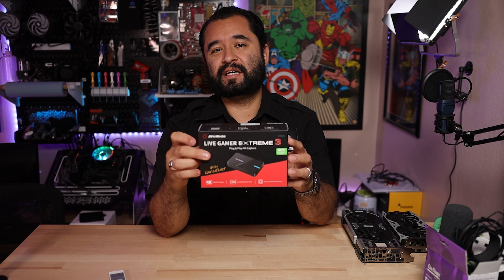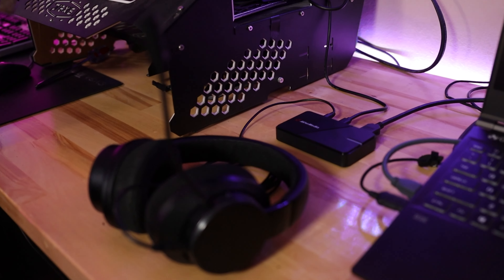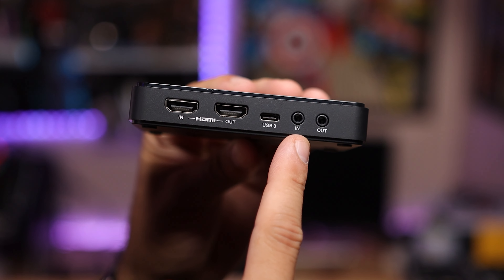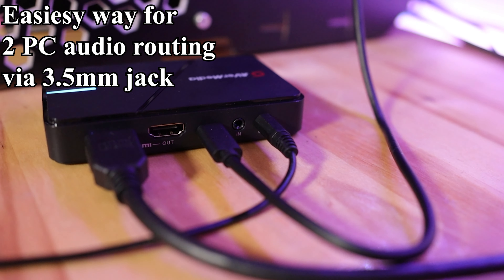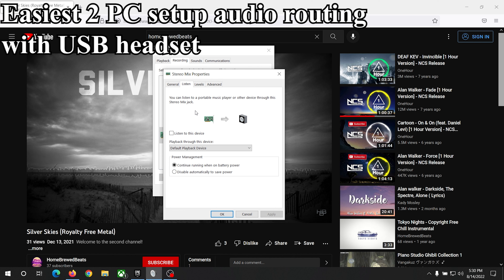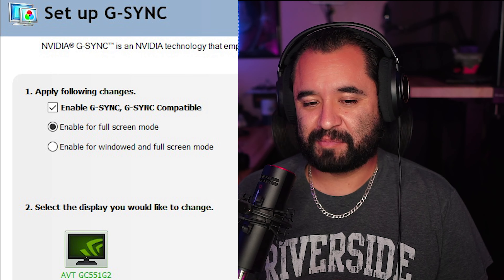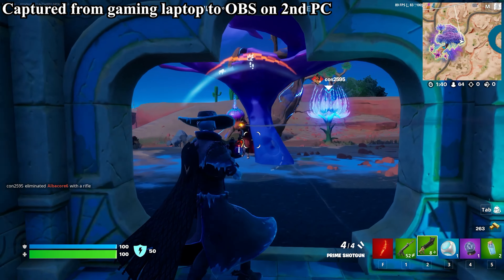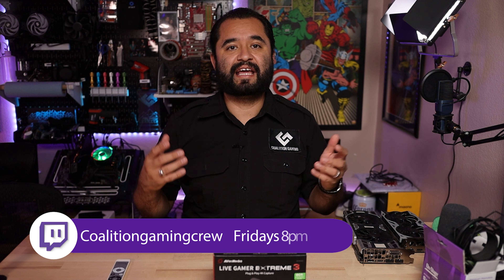Is THIS the 2 PC capture card we've all been waiting for?! - Avermedia LGX3 Review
-- Avermedia Live Gamer Extreme 3
-- Use this code for $20 off! 12Coalition

Capture cards continue to be a growing segment in the gaming and streaming world. Being one of the pioneers of this category, Avermedia is no newcomer though and I think this may be one of their best capture cards yet. Crispy game and camera capture, extra features via their RECcentral software, and the line in and line out of this capture card make setting this up for a 2 PC stream setup an absolute breeze!

-- ALL OUR GEAR AND RECOMENDATIONS--

0:00 Intro and Tech Specs
1:14 Line out 2 PC stream setup for 3.5mm headphones/speakers
1:53 USB headset 2 PC stream setup
2:29 G-Sync Support?!
3:02 Pricing and other info
3:27 Game Capture test
3:34 Camera Capture test
3:42 Stream Setup Makeover?!